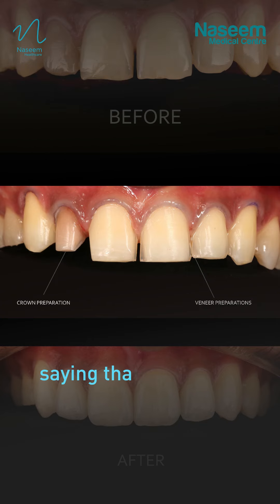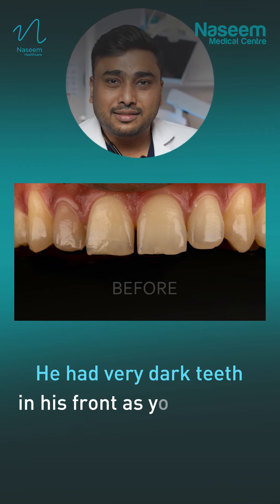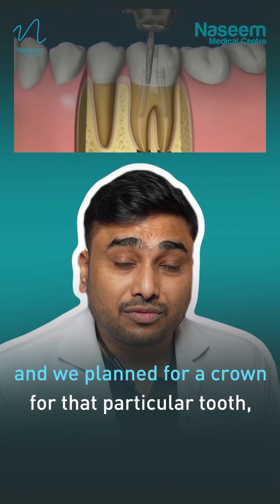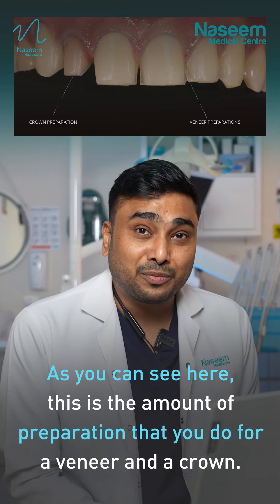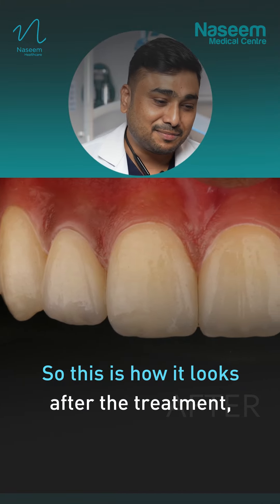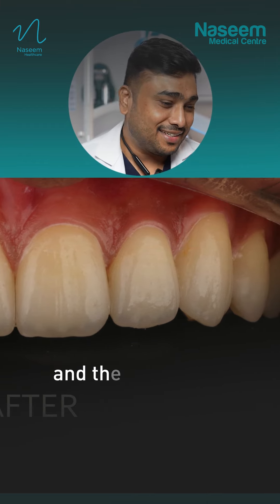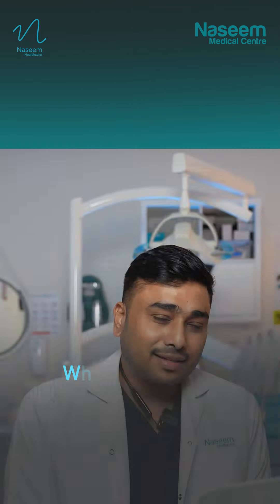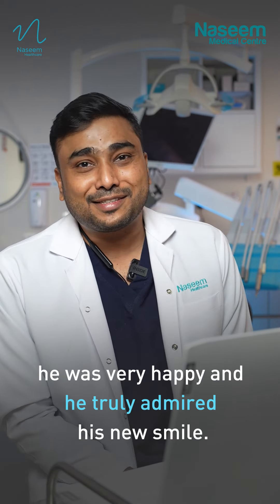From Gaps to Gleaming! Smile Transformation Journey with Root Canals & More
Another successful smile transformation at our clinic! With personalized treatments including root canal therapy, crowns, and veneers, we achieved a natural, gap-free smile that left our patient delighted with their new look. Book now, to get your smile makeover!